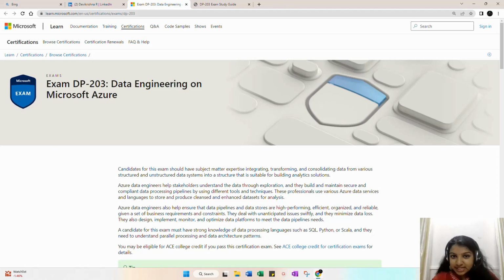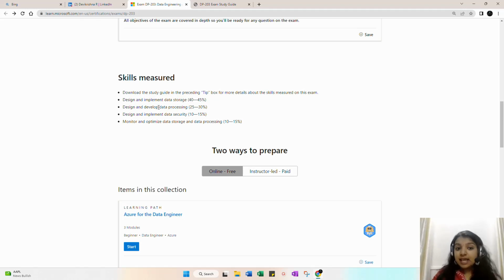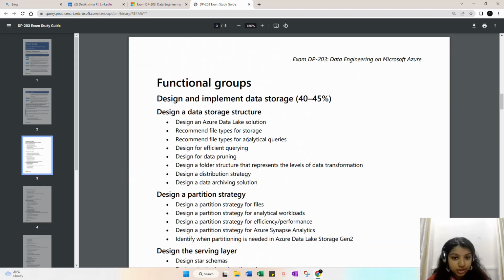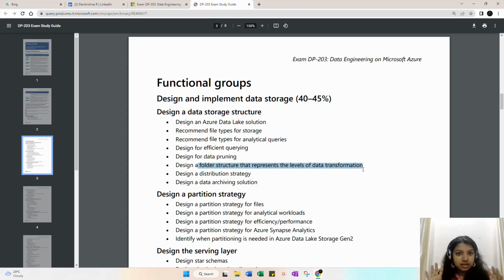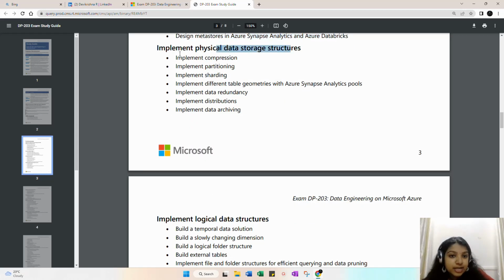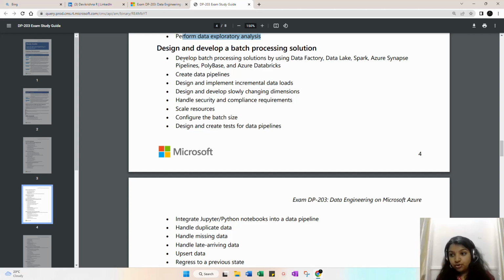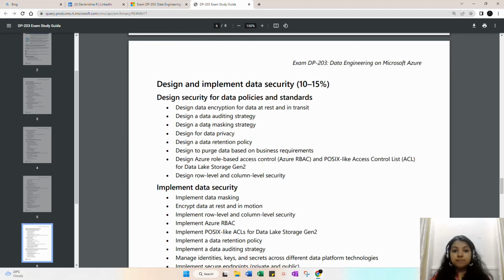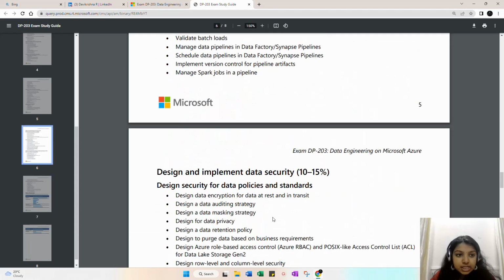How to PASS Exam DP-203 Azure Data Engineer Associate in one month